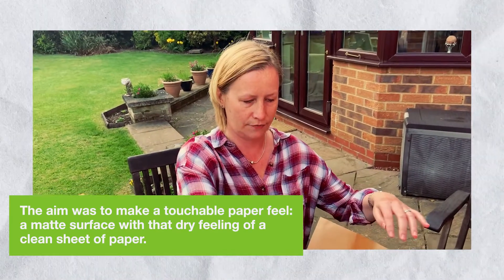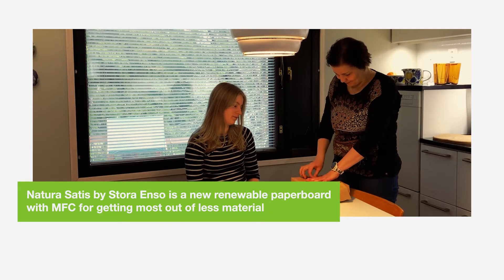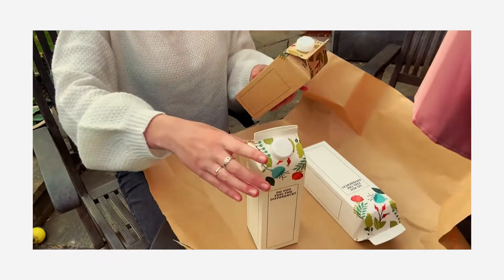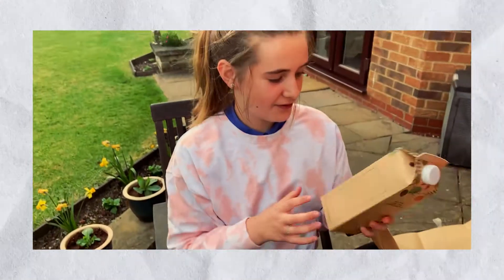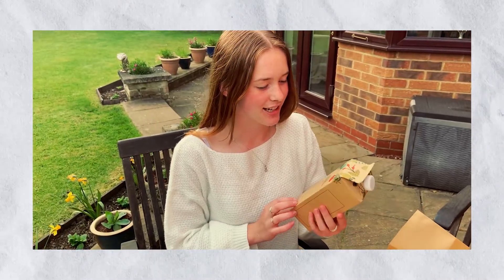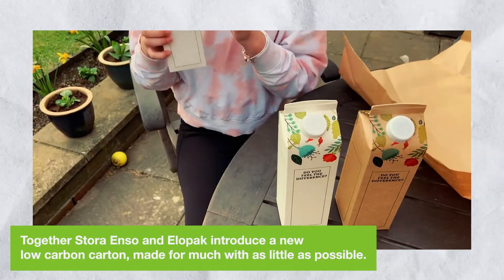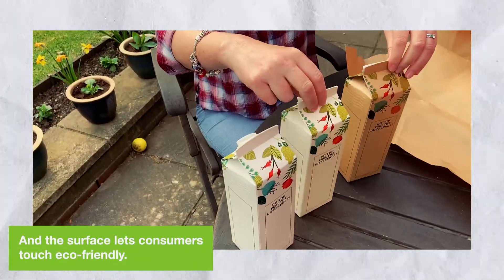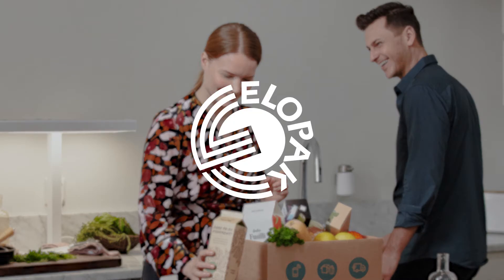Stora Enso and Elopak introduce a new low carbon carton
Elopak wanted to create a carton with a truly paper-feel touch. Together, we introduce a new low carbon carton. Natura Satis by Stora Enso is a new renewable paperboard with MFC for getting most out of less material and a unique surface roughness. This pure and natural material is best for packaging safely and sustainably and compared to PET bottles, it has the lowest carbon footprint while also fitting existing recycling schemes. We sent the packages to consumers around Europe to test out how they feel. Watch the video and see their reactions.